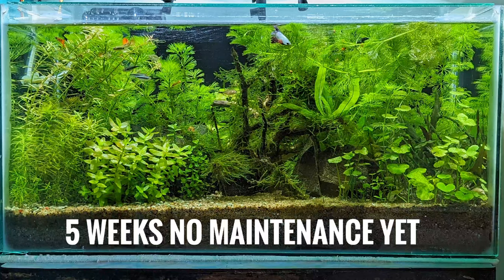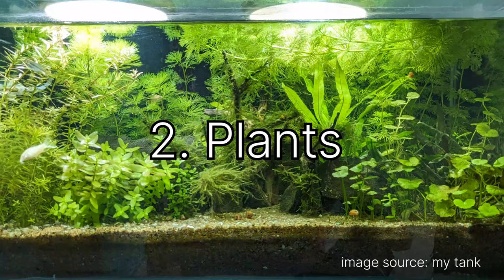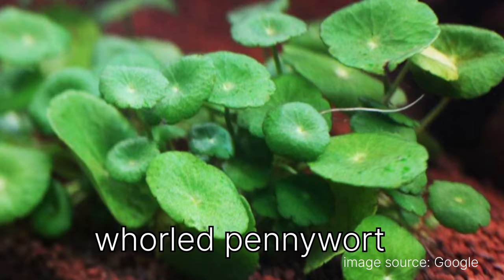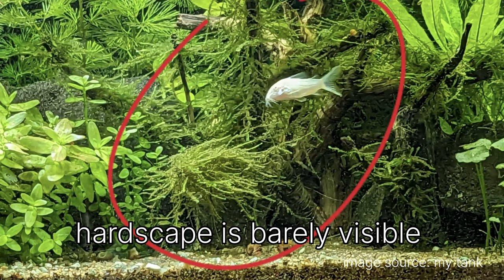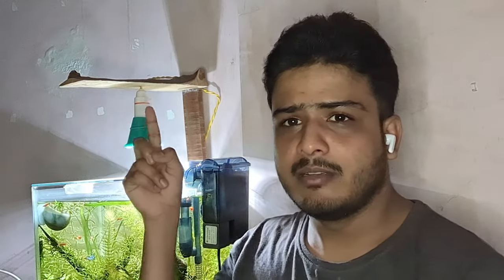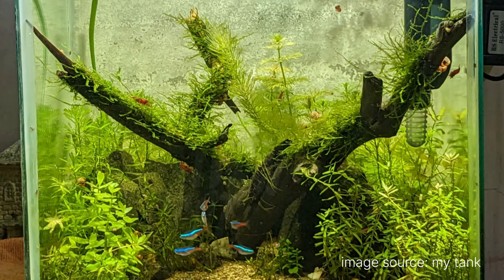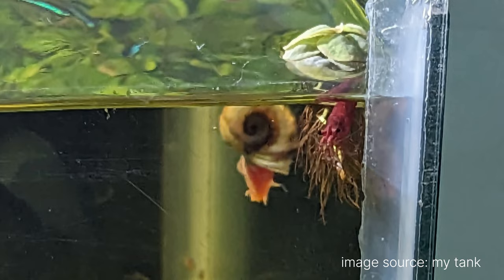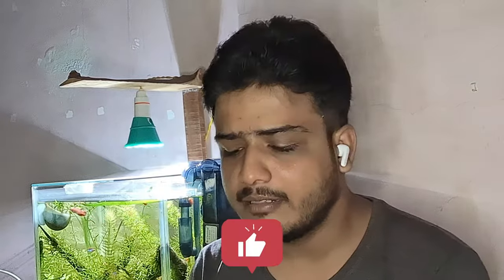What is in my planted Tanks? (no more secrets)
All answers to questions about the plants, light, substrate, and other stuff in my planted tanks.
planted tanks
aquarium plants
easiest aquarium plants
fish tank
hardscape
substrate layer in walstad method
walstad method tank
aquarium light
led bulb
hang on back filter
cherry shrimps
betta fish
guppies
neon tetra
black neon tetra
female betta ramshorn snails
java moss
peacock moss
low tech planted aquarium
wild guppy fish in aquarium
guppy behavior in fish tank
planted aquarium for beginners
planted aquarium
low tech planted tank setup
low tech planted substrate
natural aquarium decorations
how to keep lowtech aquarium plants alive

Credits for BGM music used:
'The Long Way Home' by Scott Buckley - released under CC-BY 4.0.